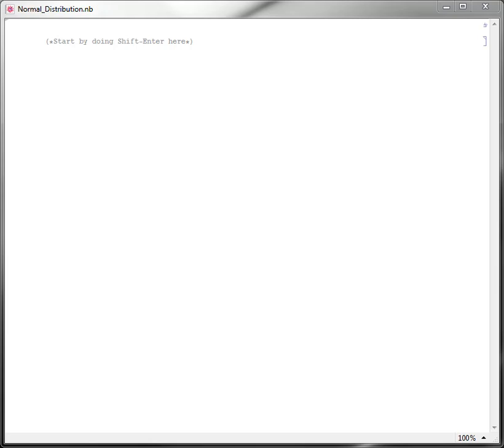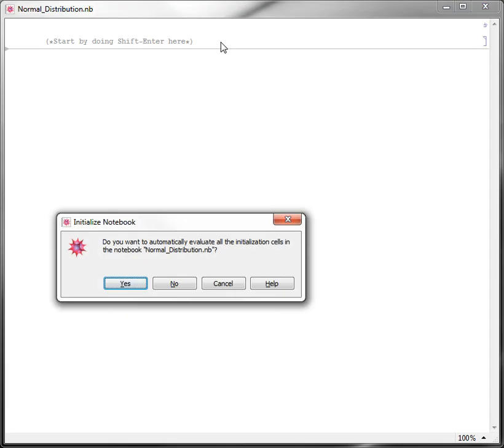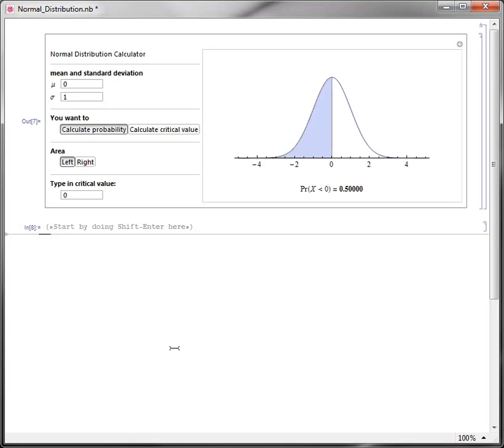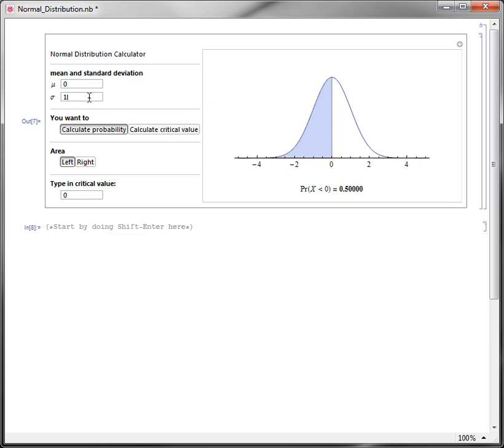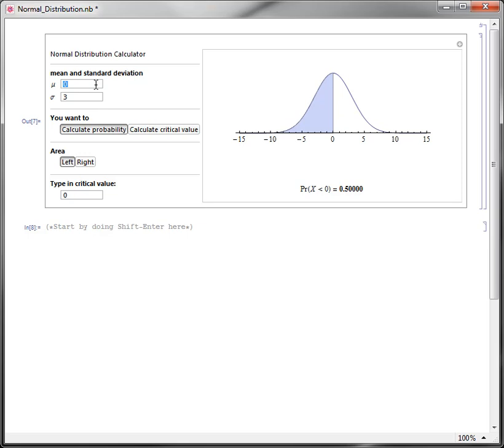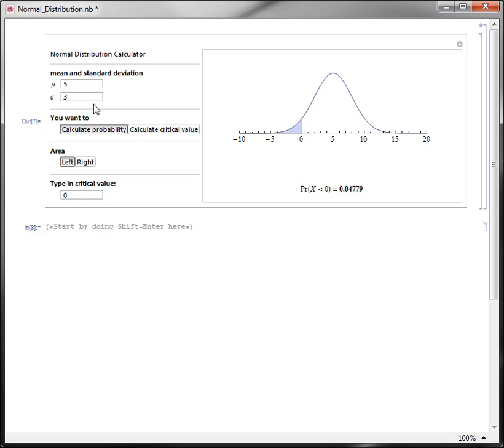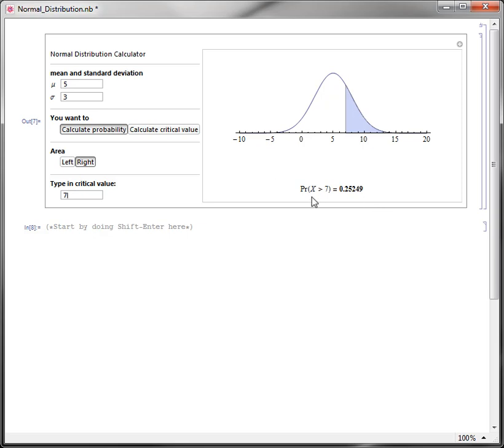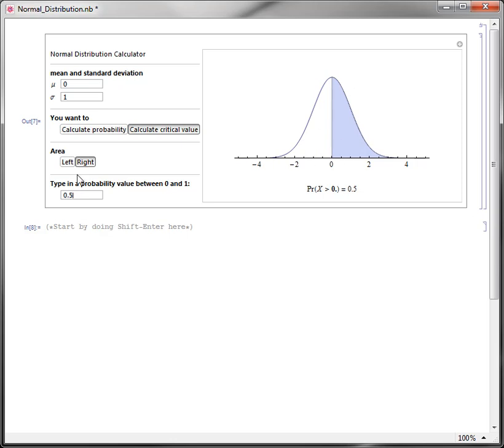Using the Normal Distribution Calculator